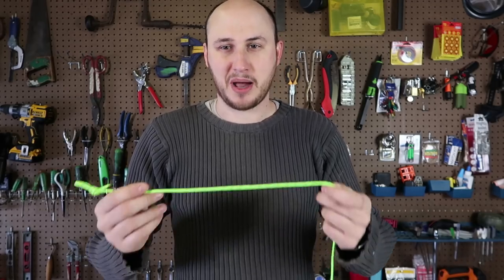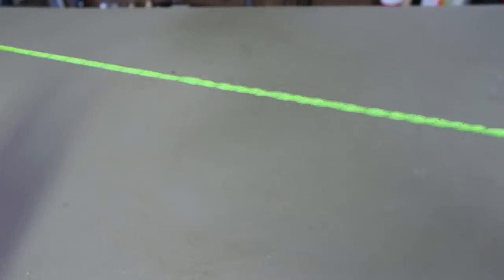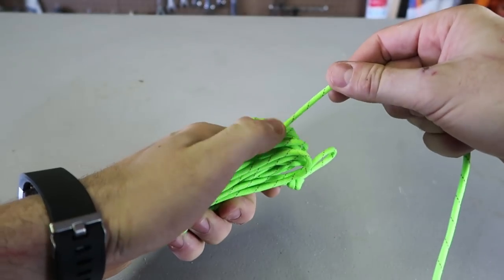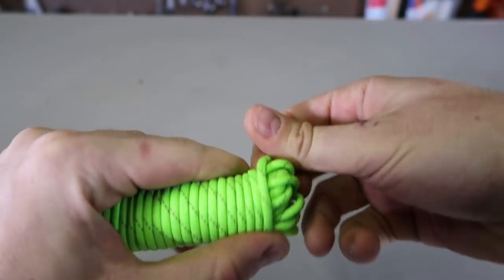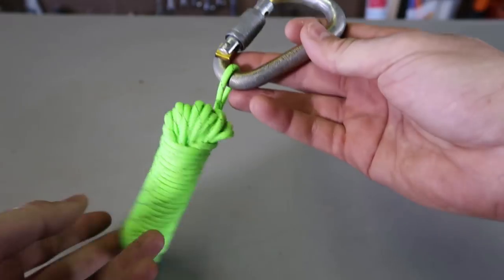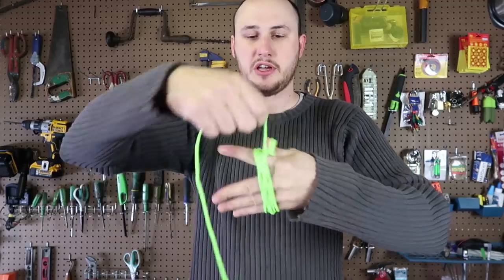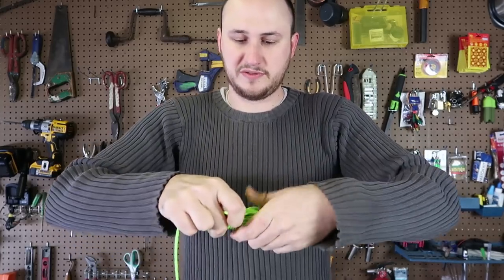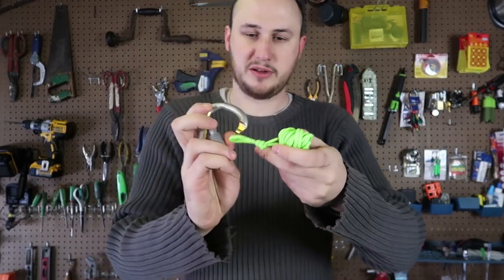Quick Deploy Paracord - Tangle Free Storage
How to store paracord without tangling?